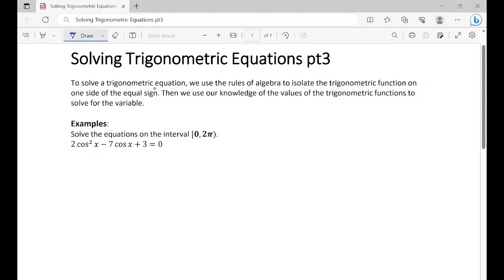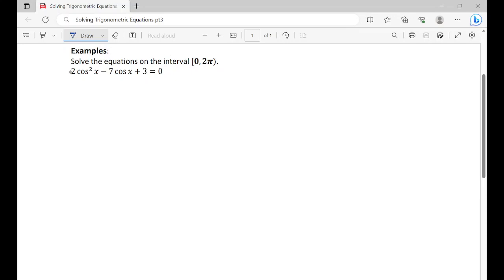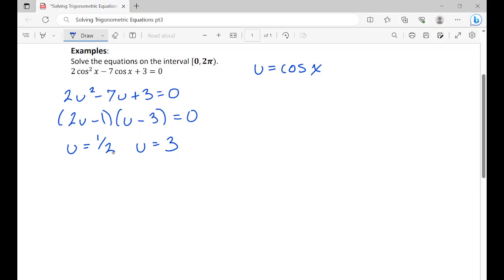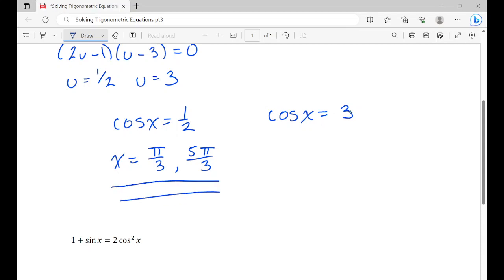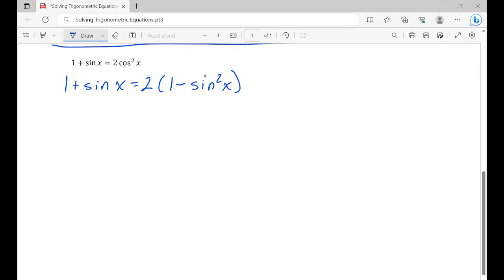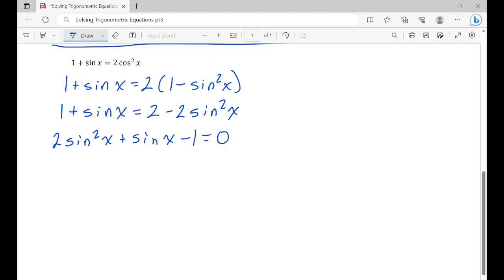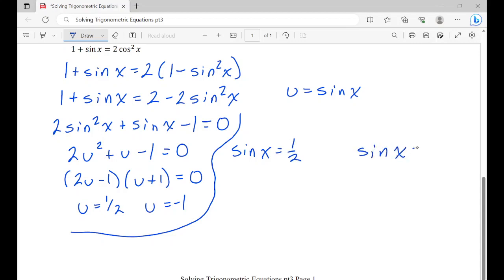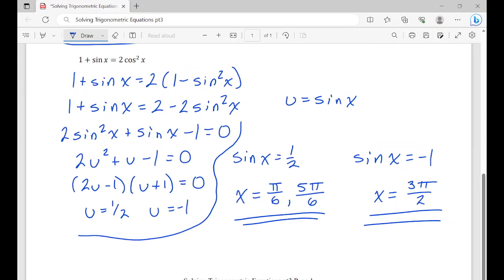Solving Trigonometric Equations pt3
A couple of examples showing how to solve a trigonometric equation in a given interval.